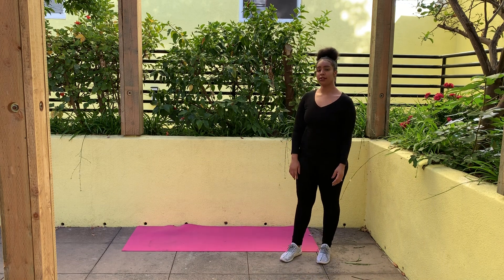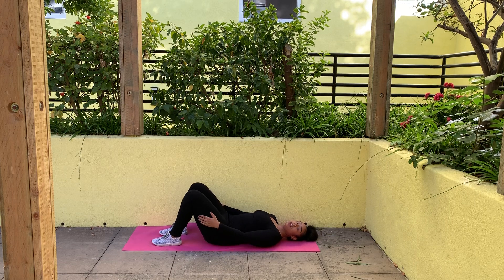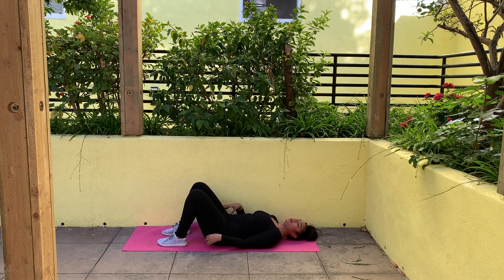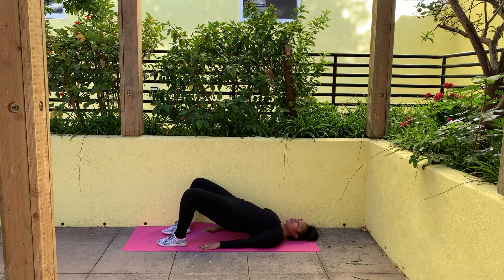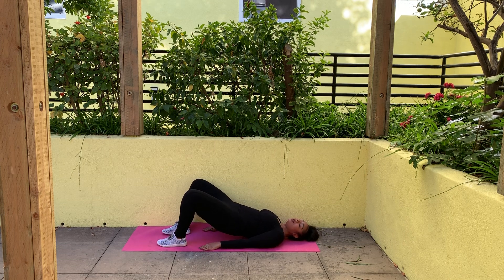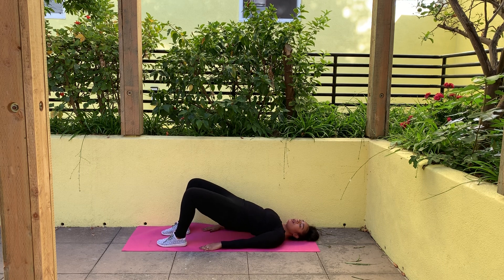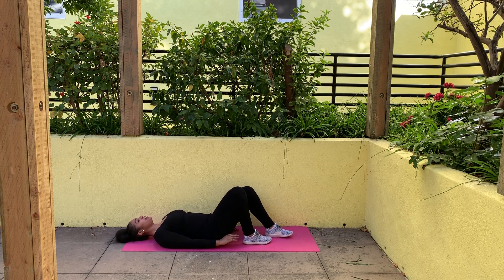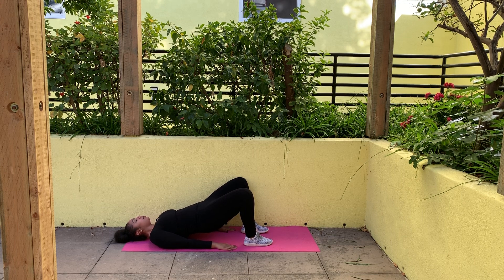B2B Prep: Phase 4 Workout B - Exercise 3